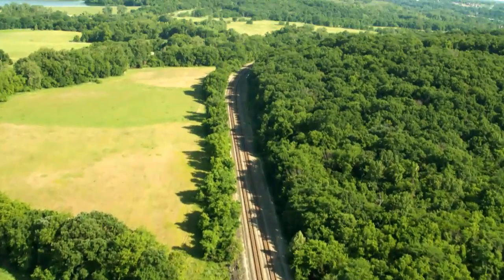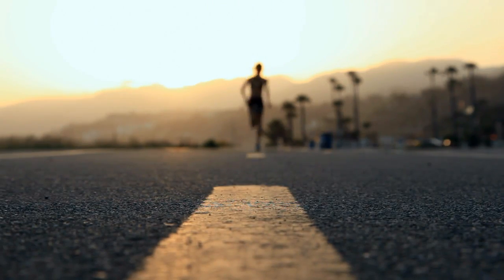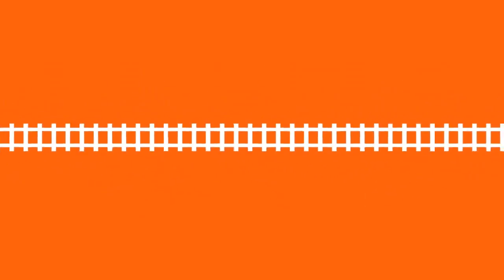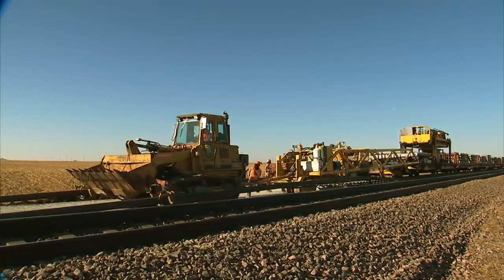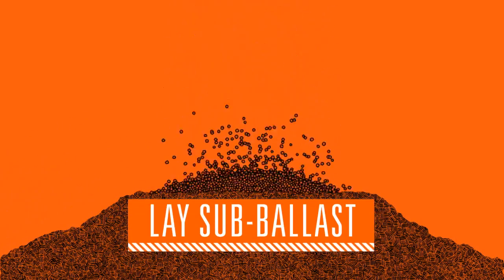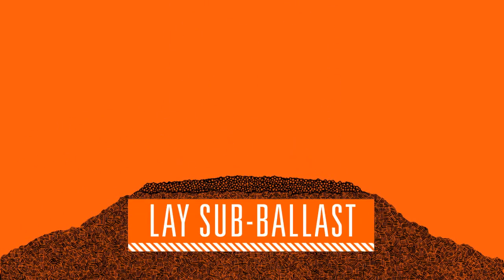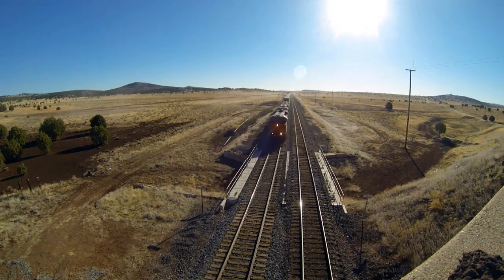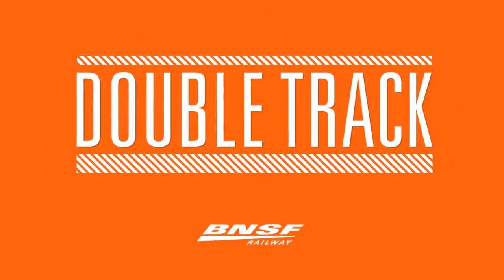Double track boosts capacity of rail network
Here's how BNSF lays double track on a solid foundation. Double track increases the network's capacity by giving train dispatchers more options when directing traffic and by allowing planned maintenance to happen on one track while the other track is still in operation.